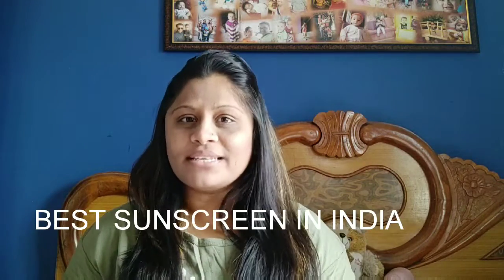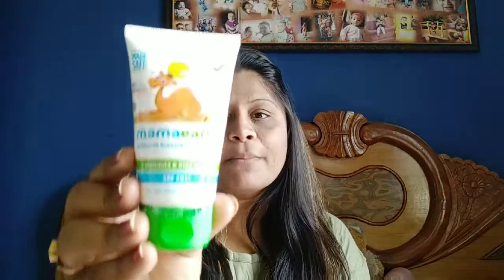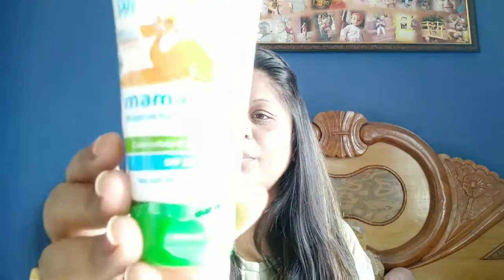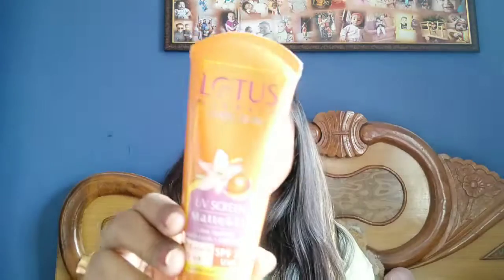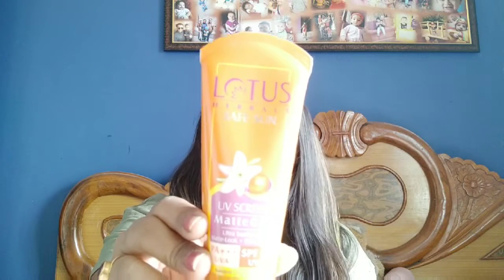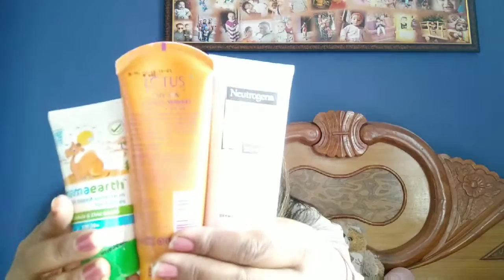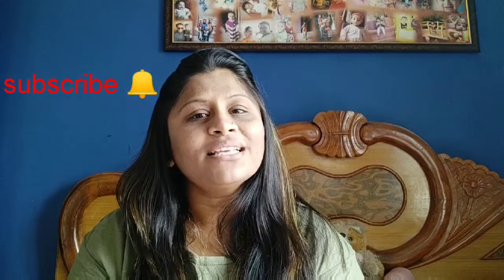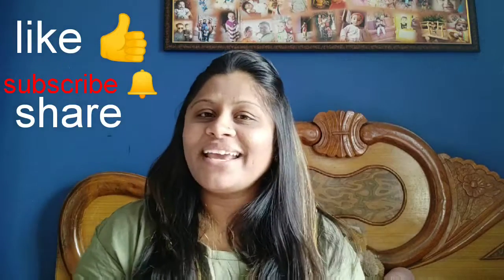Best sunscreen for oily skin in India#sunscreen for Indians#best sunscreen for kids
Lisha's views n creativity.
This video is about best sunscreen for oily skin.

Mamaearth Mineral Based Sunscreen for Babies, White, 50ml

Lotus Herbals Safe Sun 3-In-1 Matte Look Daily Sunblock SPF 40 | 100g

Neutrogena Ultra Sheer Dry Touch Sunblock, SPF 50+, 30ml